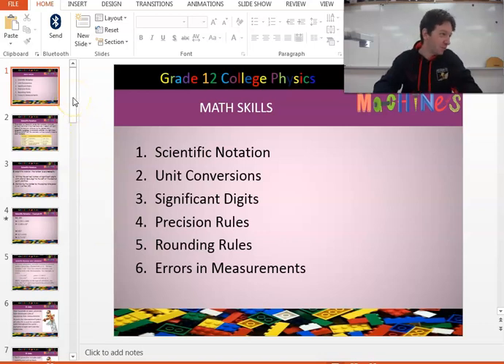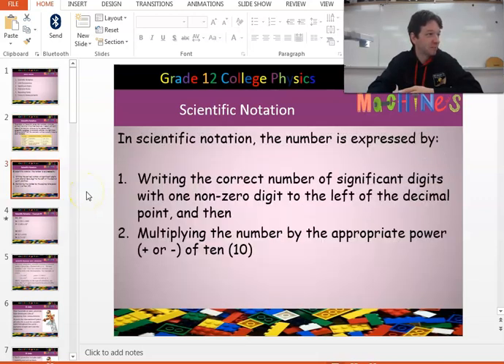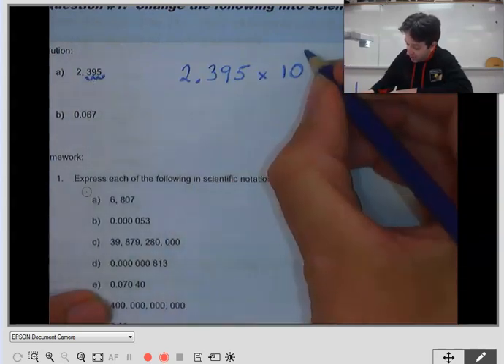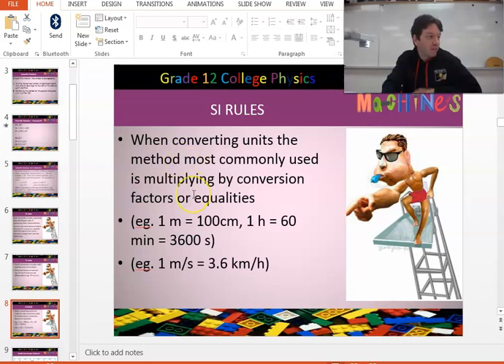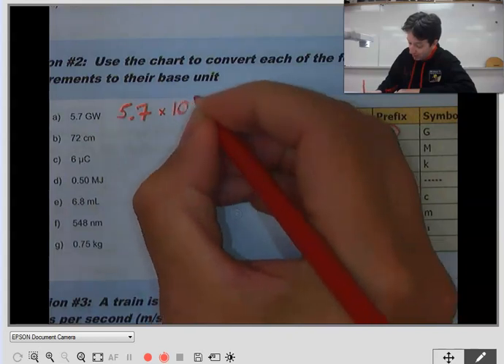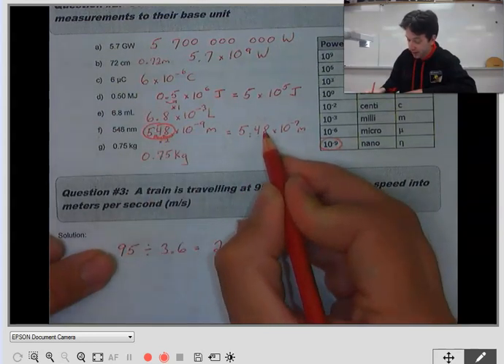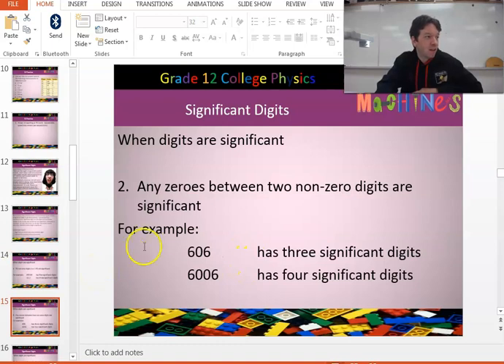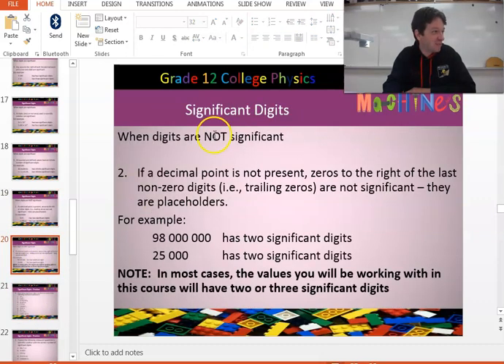Grade 12 C Physics 1.1A - Math Skills in Science